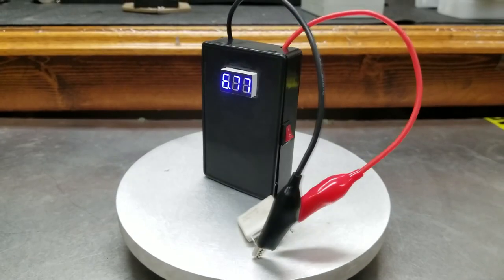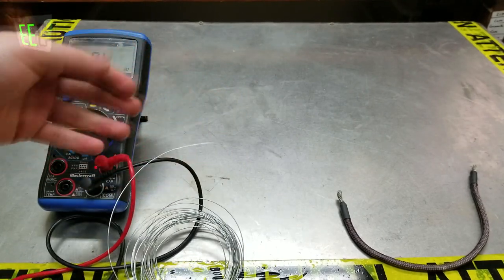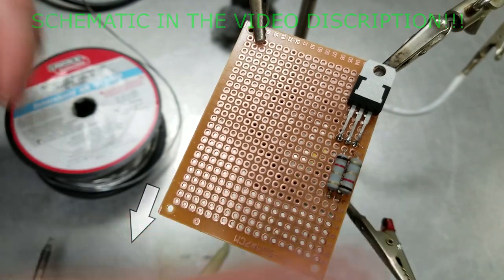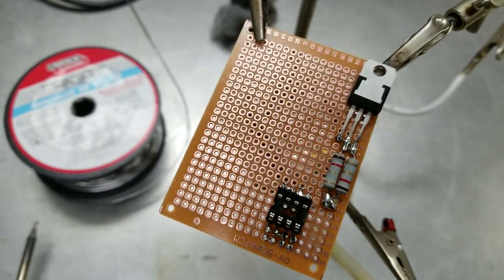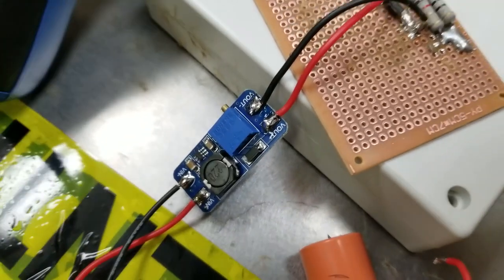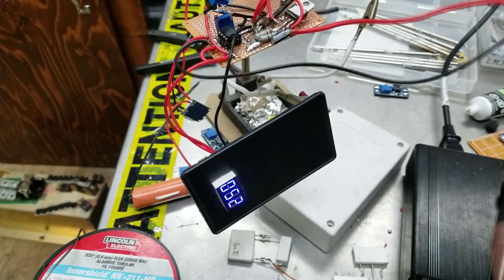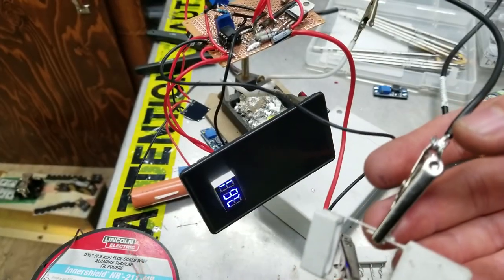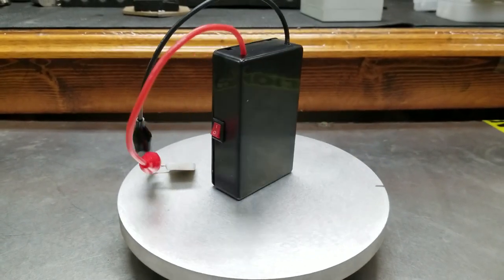𝙀𝘼𝙎𝙔 & 𝘾𝙃𝙀𝘼𝙋 𝘿𝙄𝙔 Ω 𝙈𝙀𝙏𝙀𝙍 ( 🅿🅰🆁🆃 1) 🅿🆁🅾🆃🅾🆃🆈🅿🆄🆂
SCHEMATIC
- V2 IS MORE ACCURATE!!!
THIS SUB Ω METER IS A VERY HANDY THING TO HAVE WHEN YOU ARE TRYING TO MEASURE RESTIVE ELEMENTS AND OTHER LOADS.
 THIS VIDEO IS SPECIAL AS HERE IM TRYING MY NEW VIDEO FORMAT!! LET ME KNOW IF YOU LIKE IT!!!